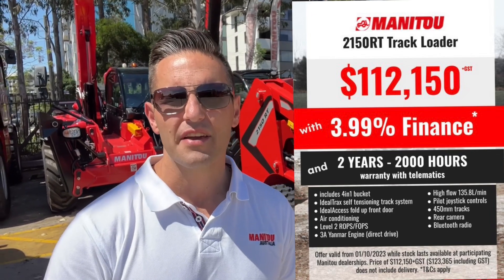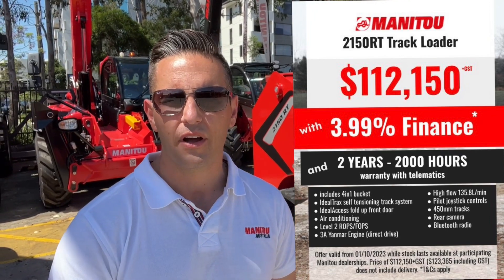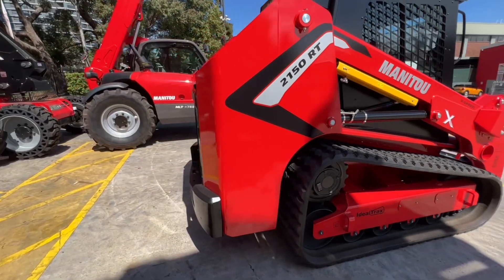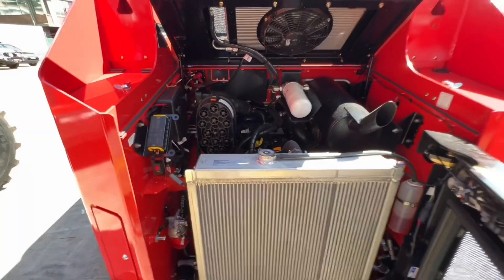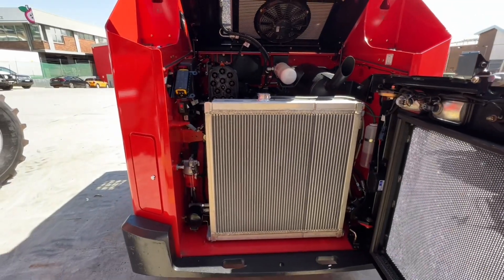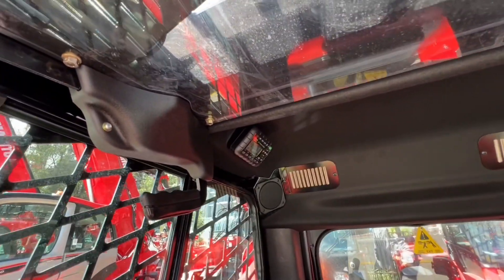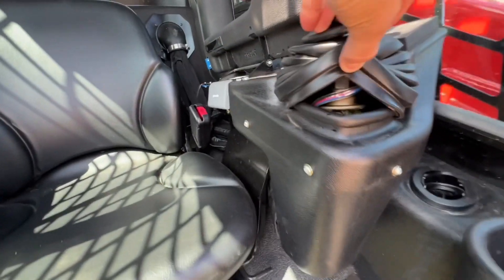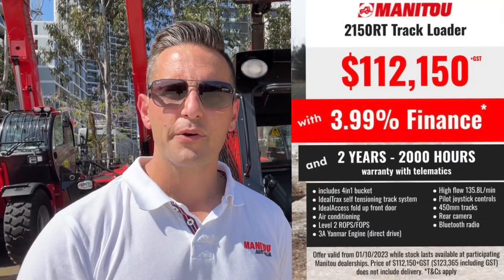Manitou 2150RT track loader walkaround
Manitou 2150RT track loaders are in stock now in Australia, coming with great features:
⚙️IdealTrax™ tracks zero maintenance self-tensioning system
🎮Unparralelled feeling controls with our ISO pilot hydraulic joysticks
🏄‍♂️ High-flow Auxiliary Hydraulics
🪖Extra safety with level 2 ROPS/FOPS cab
💪Increased drive train efficiency with the direct drive system
🛠 Easy access and serviceability
😎 Operator comfort with A/C, rear cameras, radio..

Check out our special price for Australia + a great finance rate of 3.99%. T&Cs apply